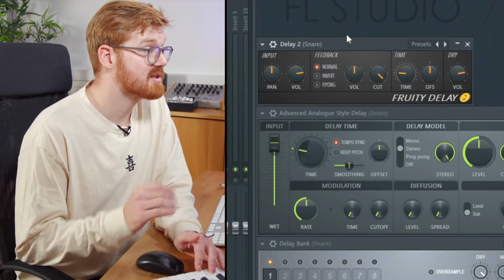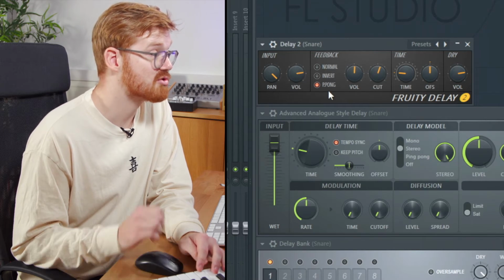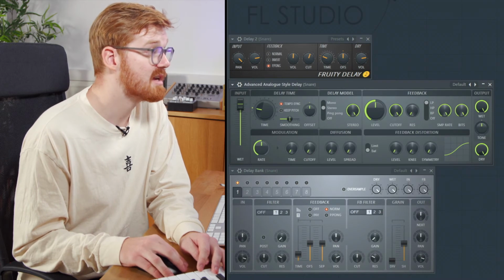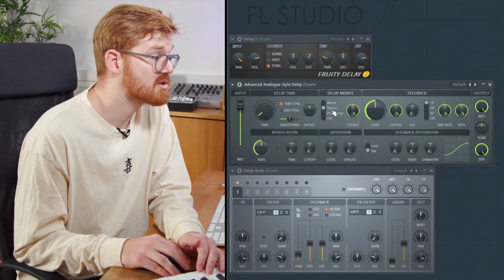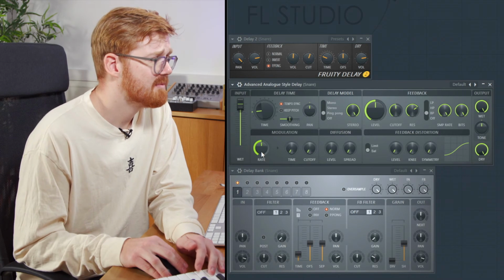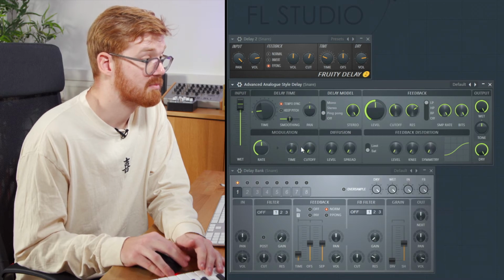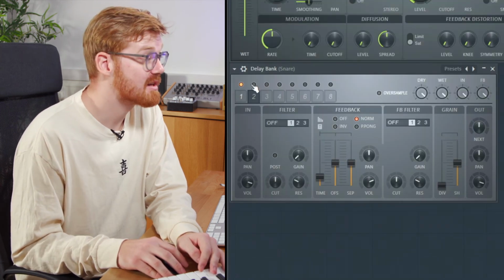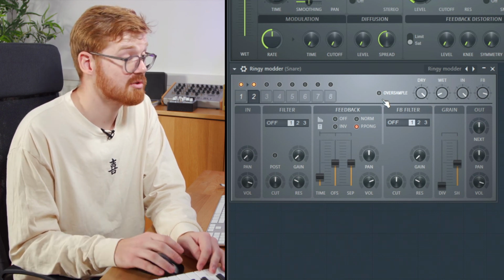FL Studio Tips: Introduction to Delays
In this FL Studio Tips video, Max Venus gives you a brief overview of the three stock delays in FL Studio. You'll learn the various parameters found in Fruity Delay 2, Fruity Delay 3 and Delay Bank. Max demonstrates the differences in each delay and shows you how to make the most out of their features, such as Fruity Delay 3's modulation and distortion engines.

0:00 Start
0:15 Delay 2
2:02 Delay 3
3:25 Distortion and modulation in Delay 3
5:40 Delay Bank
6:24 Recap